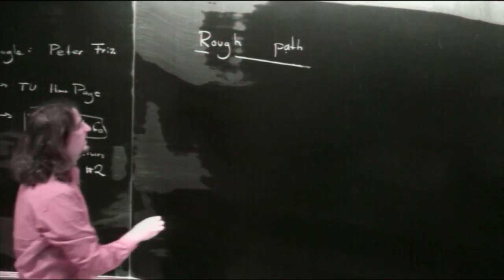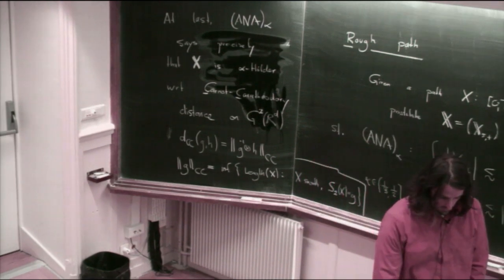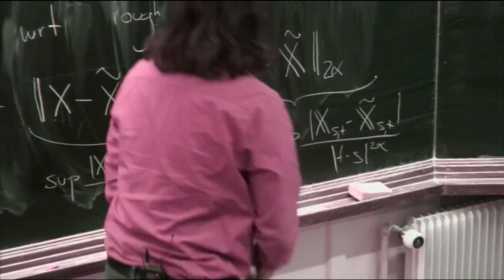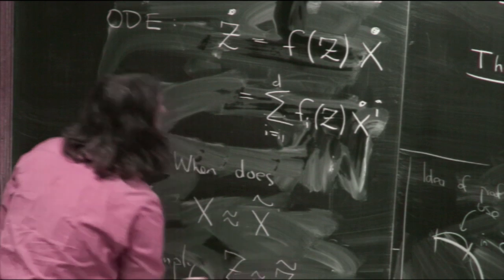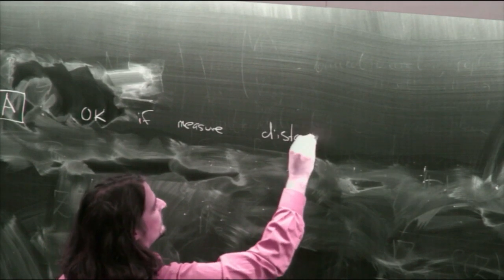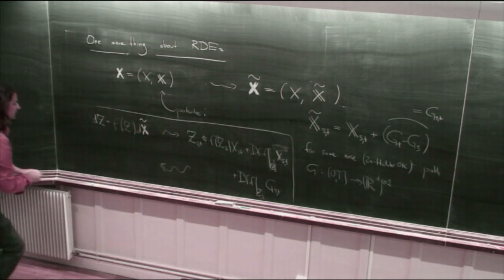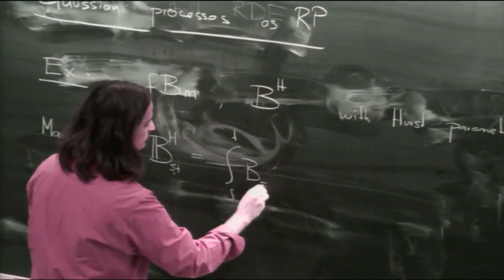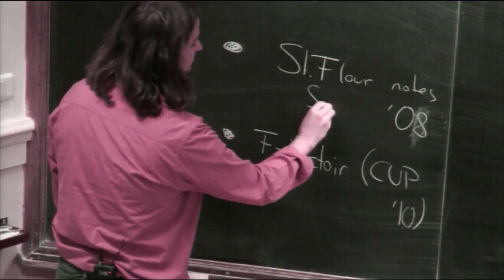P. Friz - Rough paths, IHP 07/10/2014 - Part 2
Thematic trimester at IHP : "Geometry, Analysis and Dynamics on Subriemannian Manifolds" 1 September - 12 December, 2014